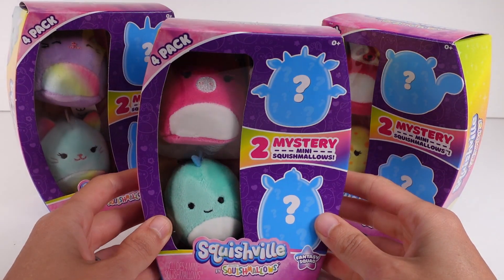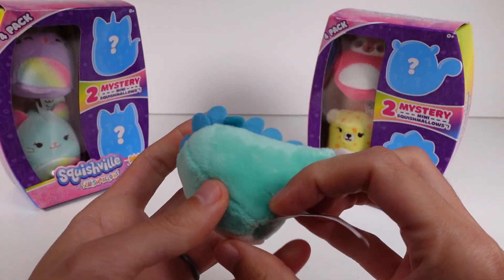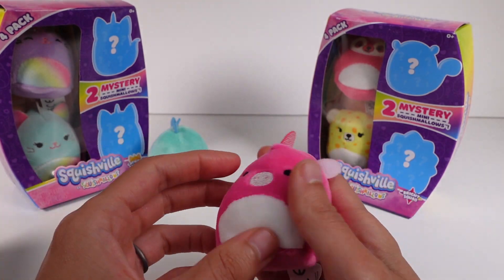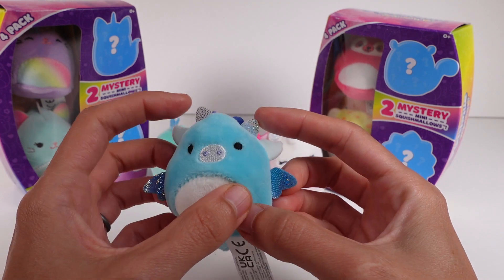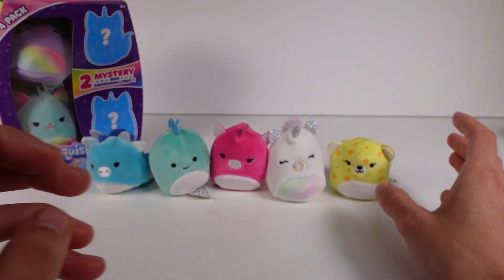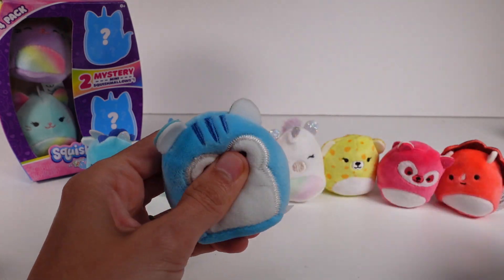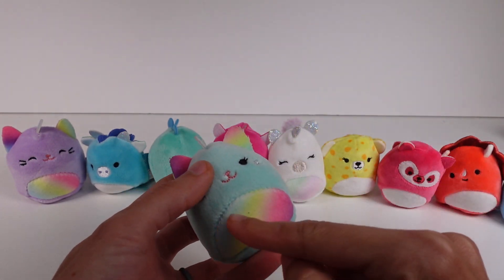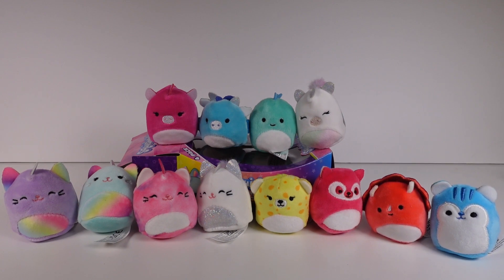Squishville by Squishmallows Fantasy Squad, Caticorn Squad and Bright Squad 4 Pack Unboxing Review